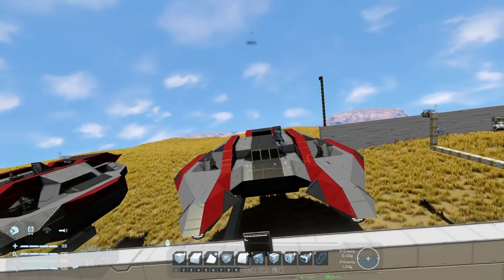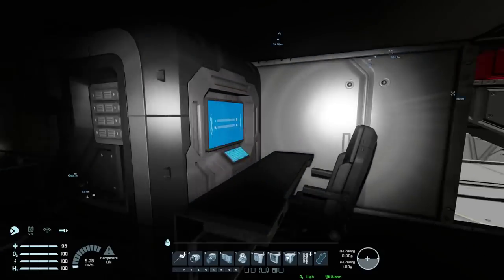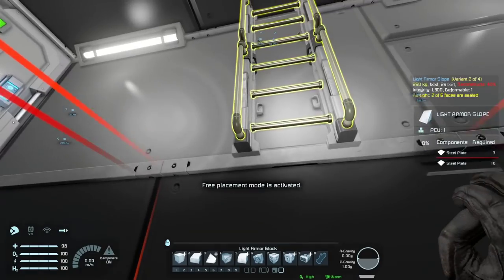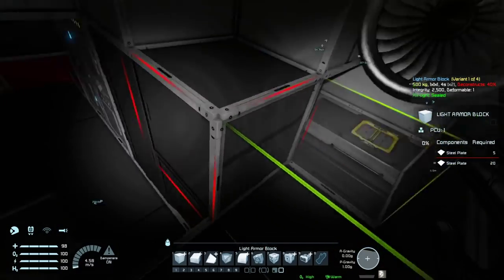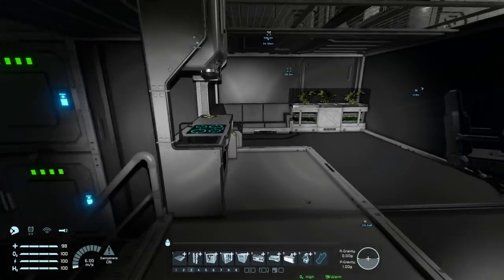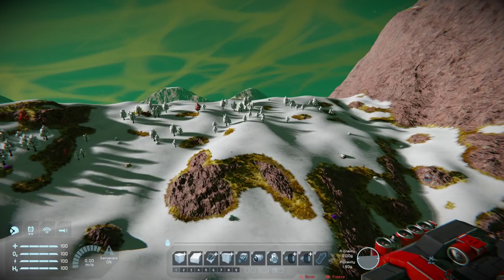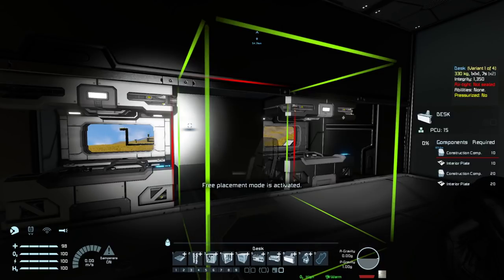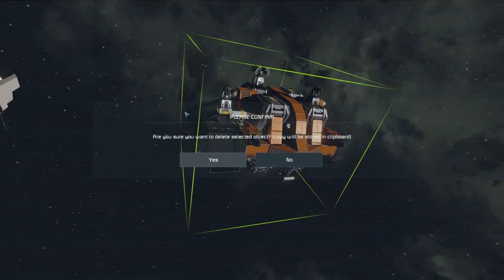Another Build Stream for Assertive Cargo Ships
Building more ships for the Assertive Cargo Ships mod
This time I manage to get through 3 designs in one go, which might actually be a record -- Watch live